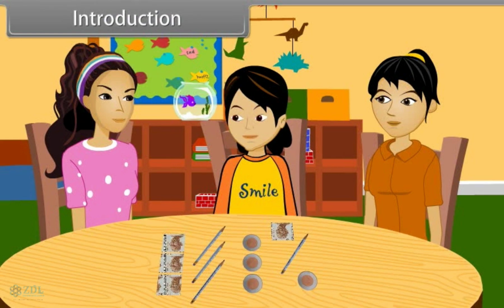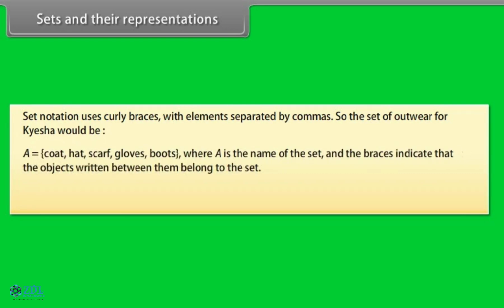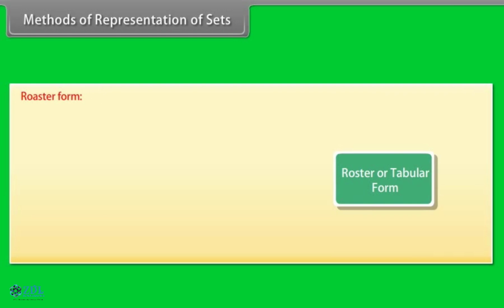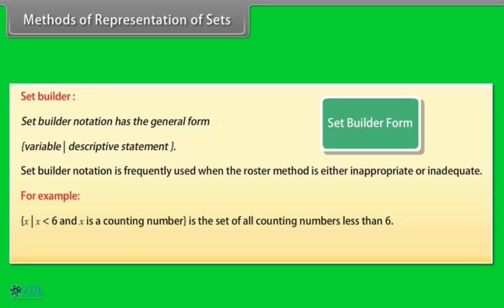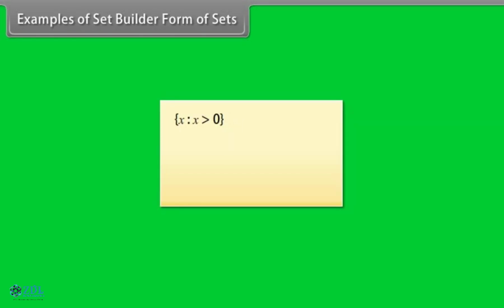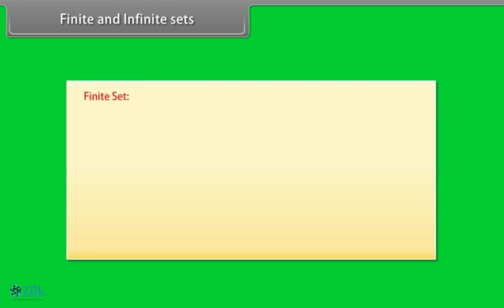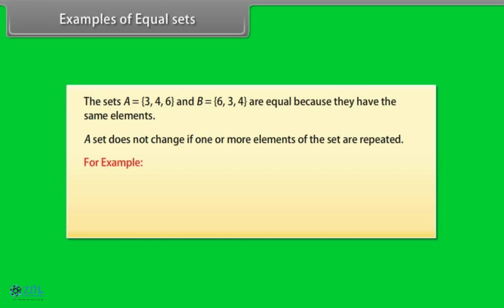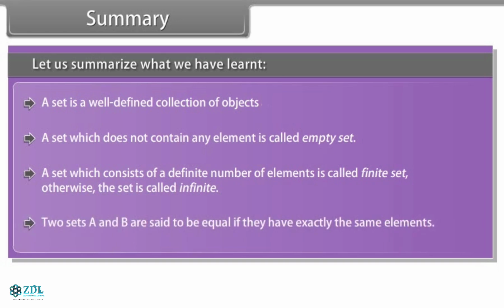CBSE Class 11 Maths : Chapter 1 - Sets Part 1| Animated Class - English - My Vaathi - ZDL